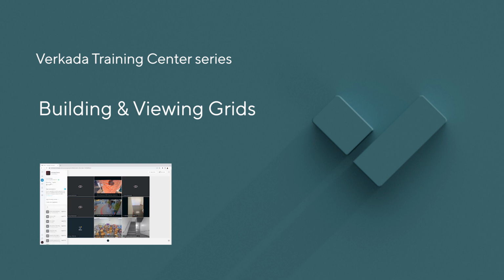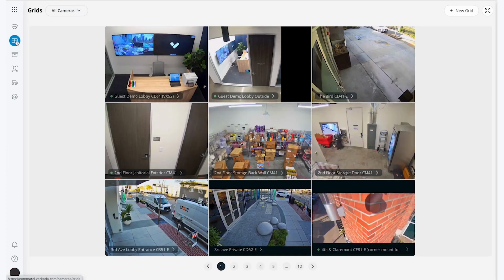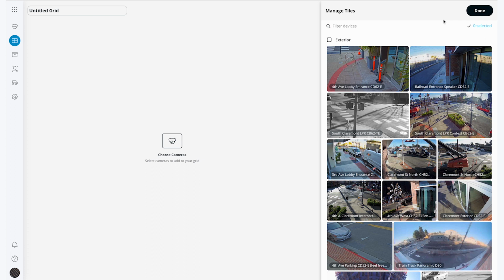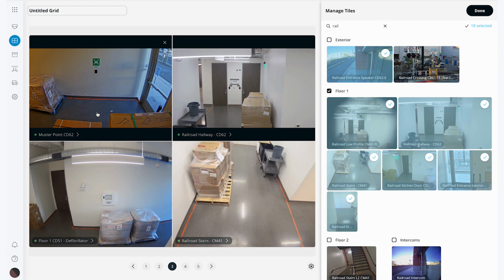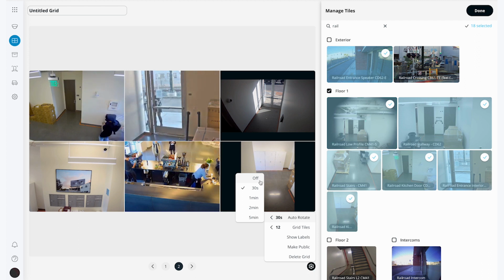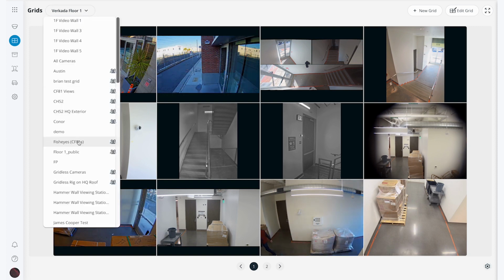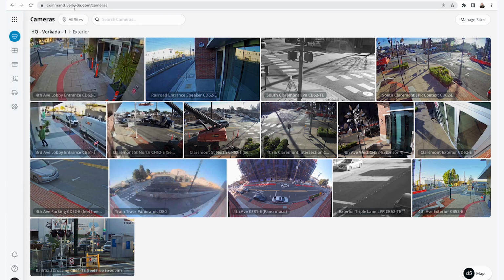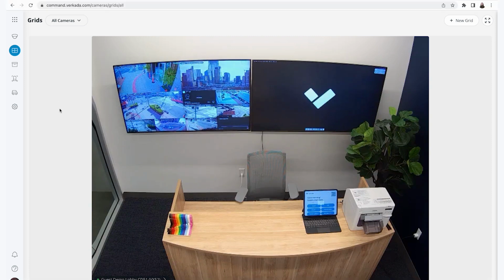Hướng dẫn cấu hình VX52 xem camera Verkada trên Verkada Command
Hướng dẫn cấu hình VX52 Viewing Station kết nối Tivi / màn hình LCD qua HDMI để xem camera Verkada trên giao diện Verkada Command.

Verkada Training - User Essentials   Building & Viewing Grids

Nhà phân phối Verkada tại Việt Nam: CÔNG TY TNHH SLA VIỆT NAM